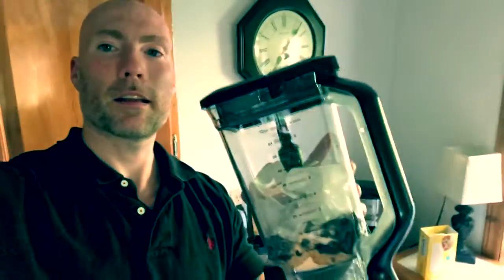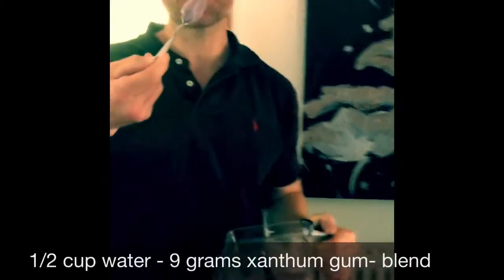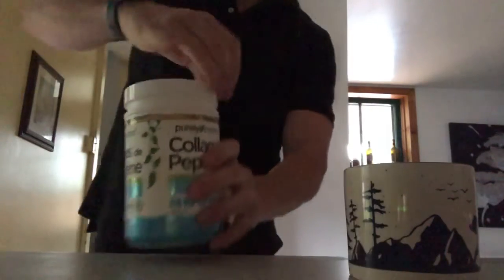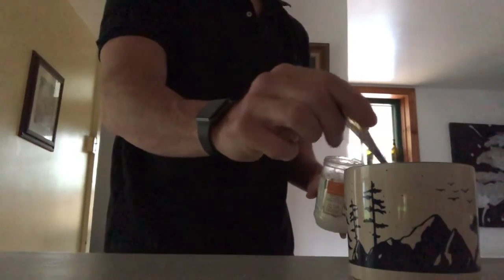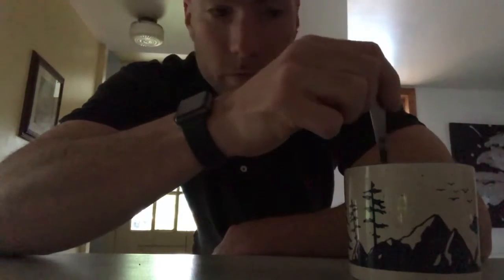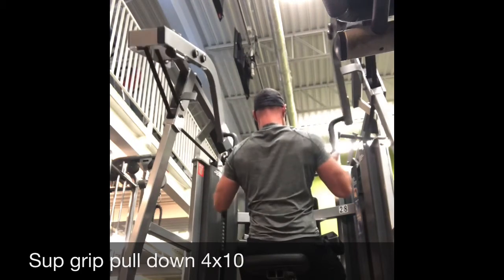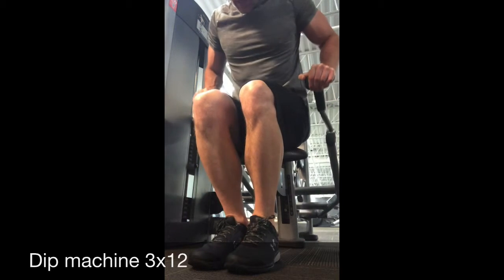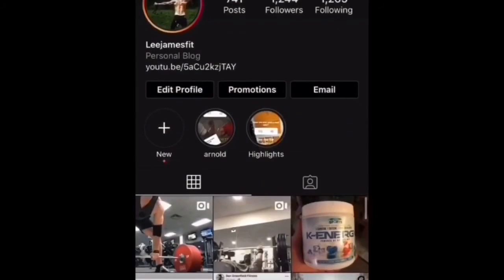Gyms are open! Vlog of current upper split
Upper split in the gym - brain boosting coffee - protein ice cream